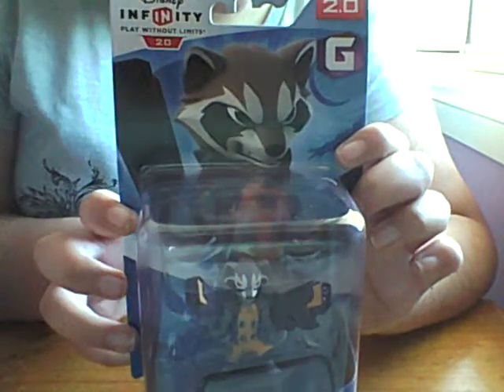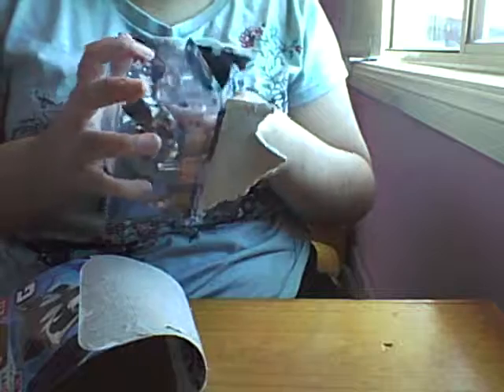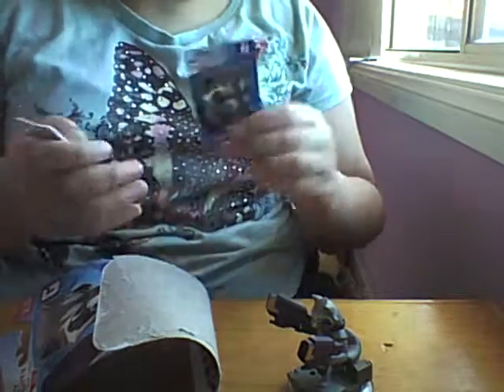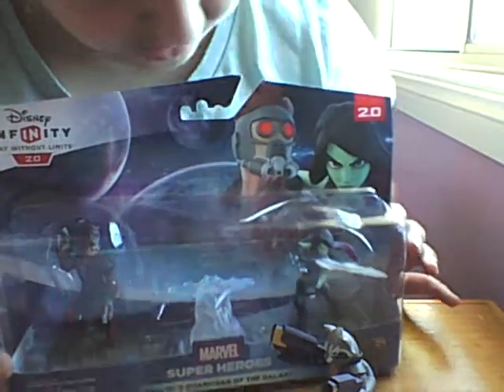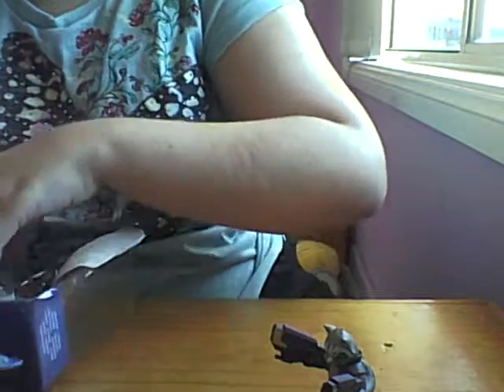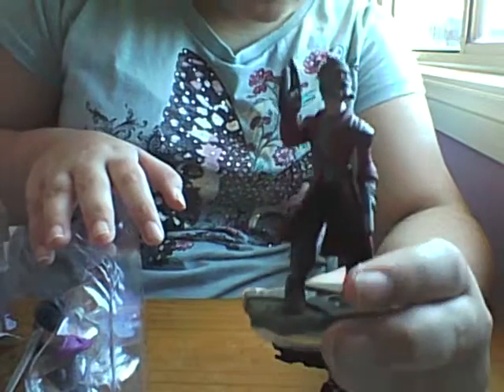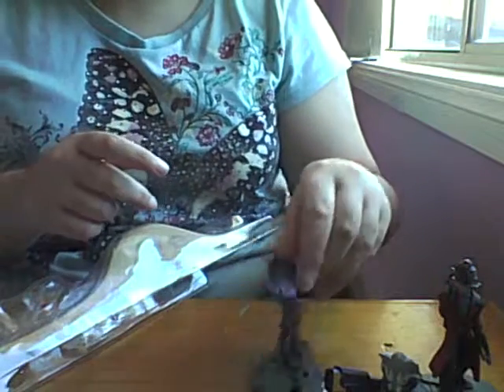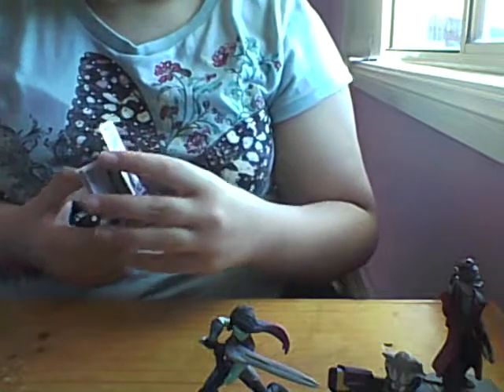disney infinity 2 0 part 3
hey guys I got this game yesterday and didn't have time to upload tis yesterday and the reason it is in three parts s because whenever I put videos together my software wont let me upload it to youtube